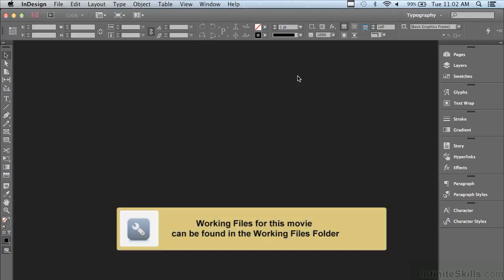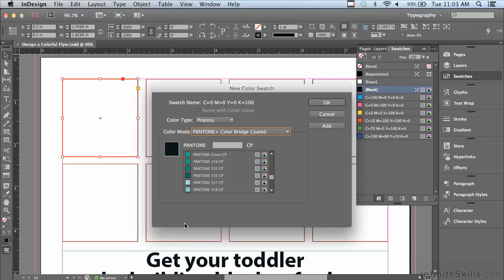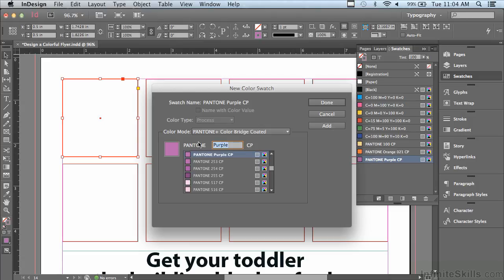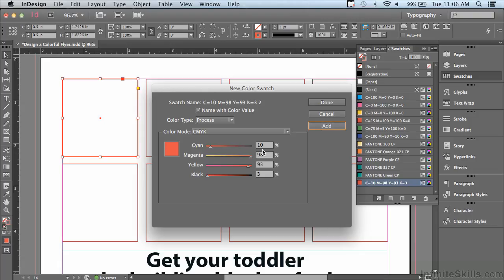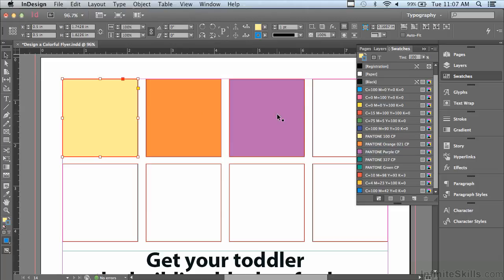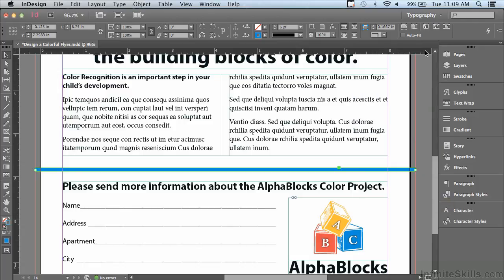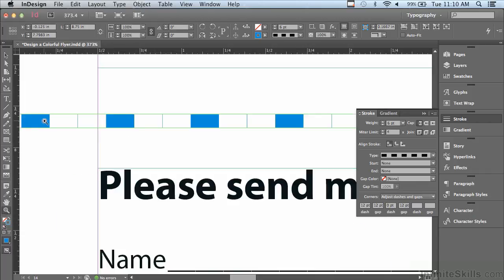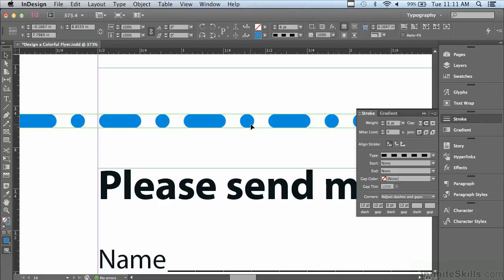Learn Adobe Indesign CC-73